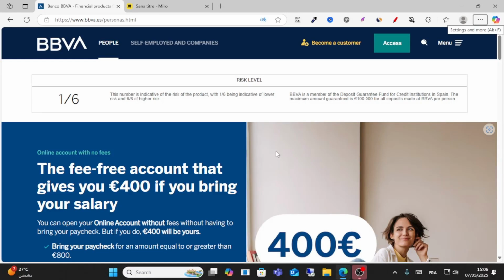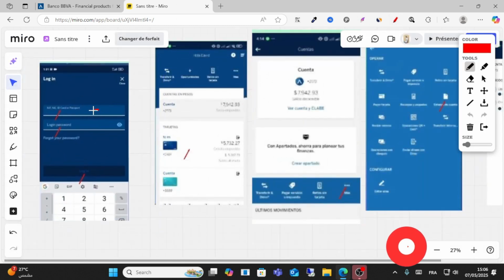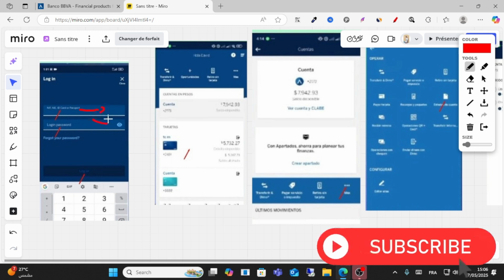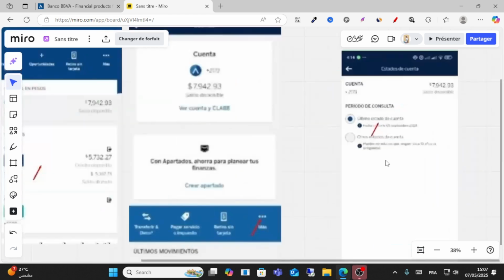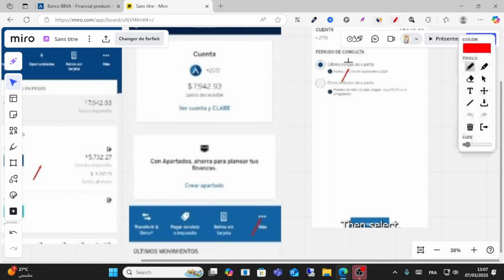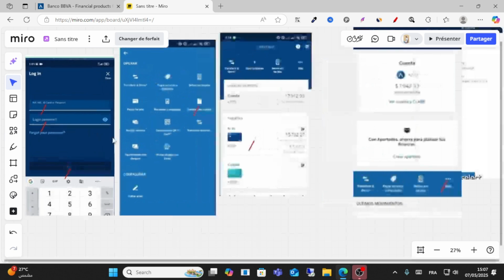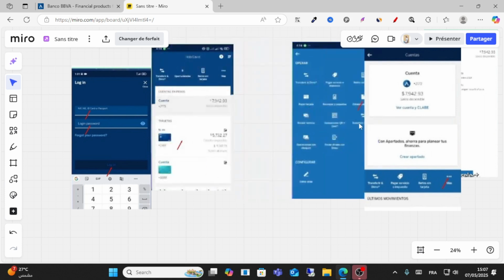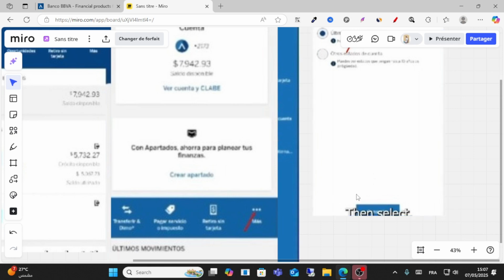How to get BBVA bank statement - Full Tutorial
in this guide i will  shows you how to securely view, download, and print your statement via online banking or the BBVA mobile app. Stay on top of your financial transactions with ease and confidence.